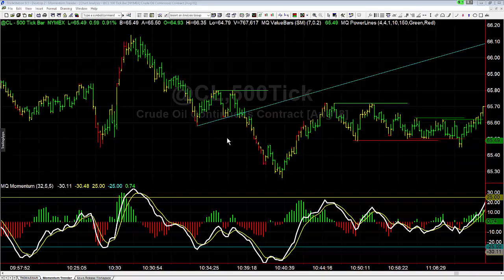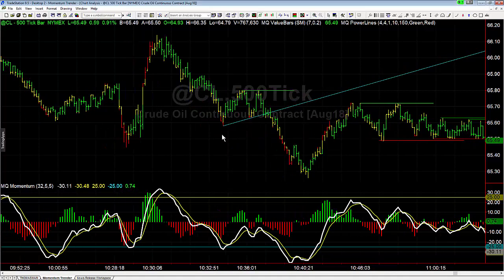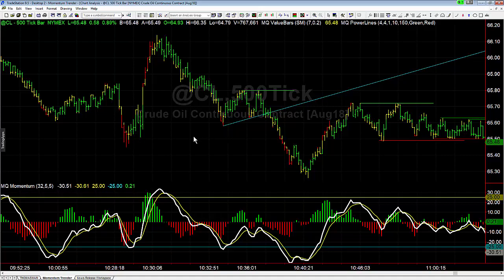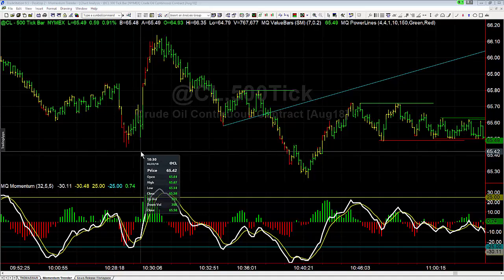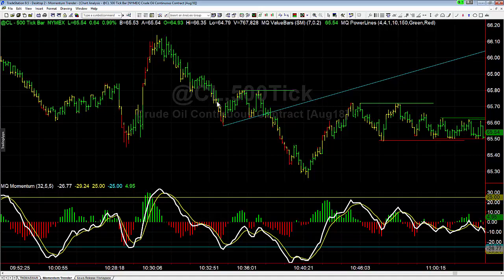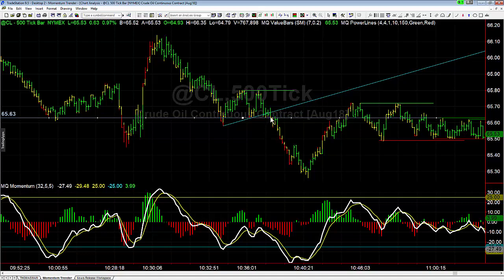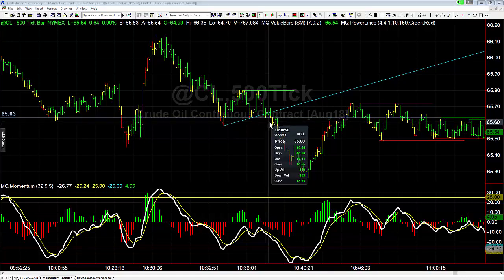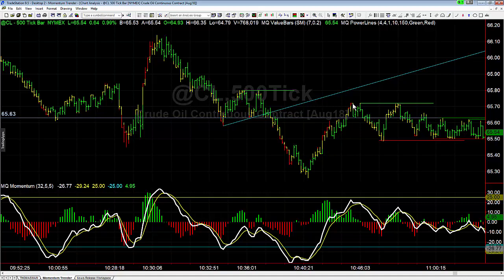Trading EIA News in CL